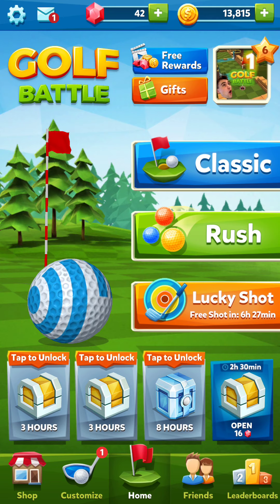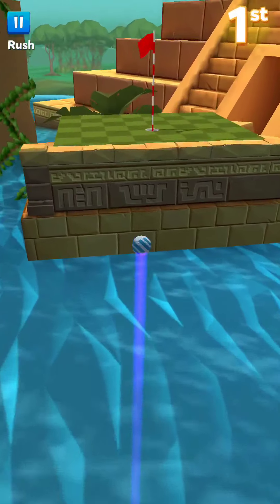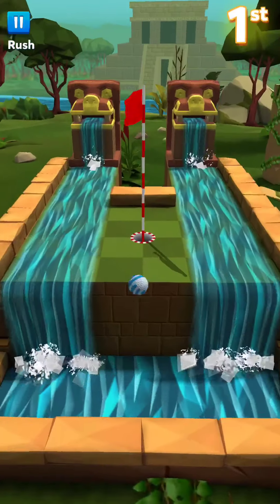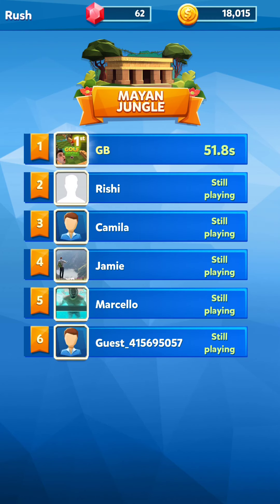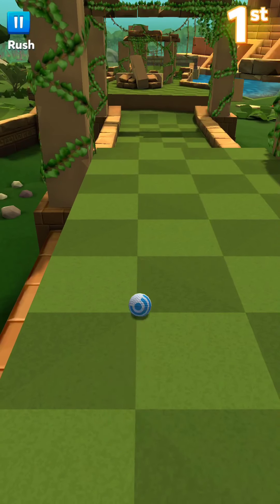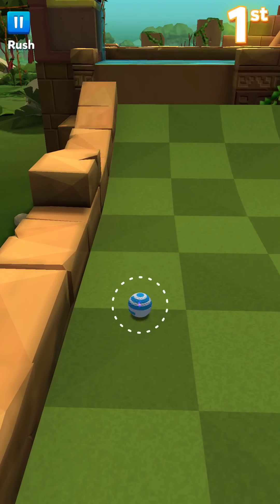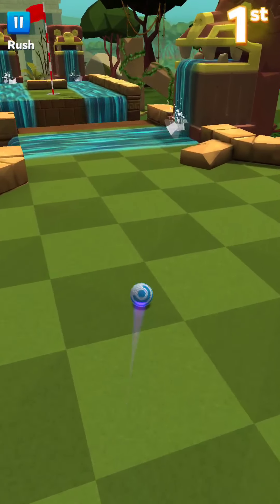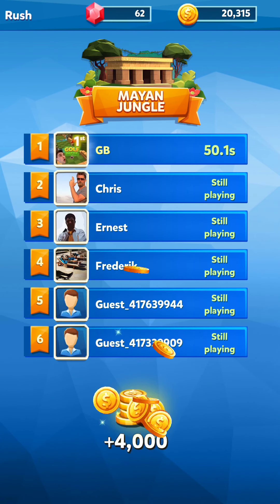Mayan Jungle For Beginners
Playing Mayan Jungle at the beginning stages of the game. Hope you can learn something!